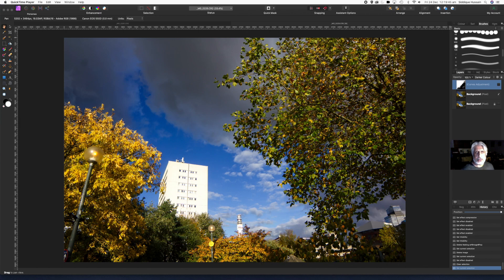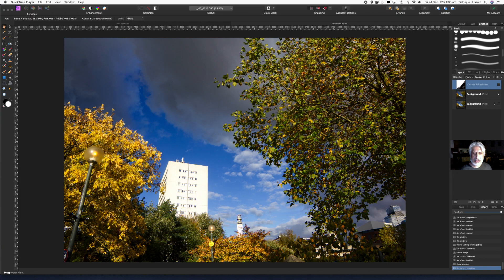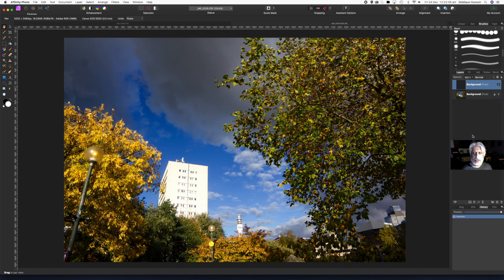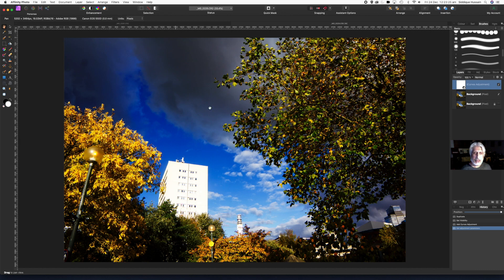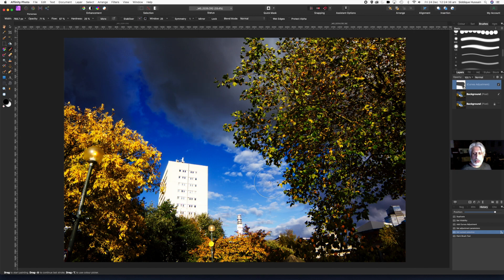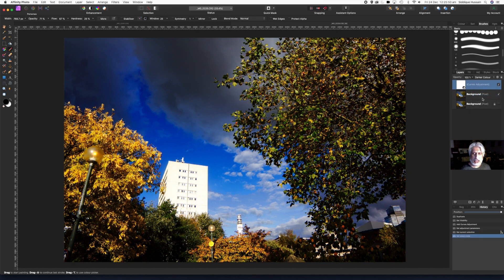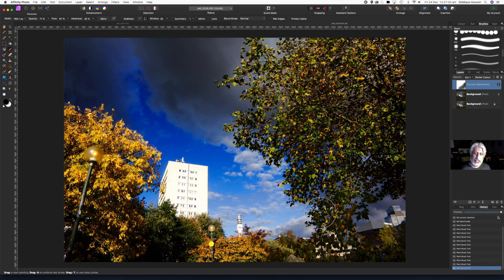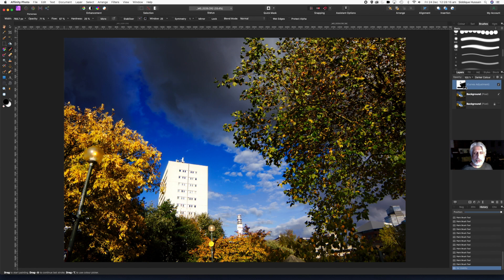Affinity Photo - Making an Image Pop Pt 1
With this short series of 3 video tutorials I'll demonstrate how to make your images look really vibrant with just a simple adjustment layer, a blend mode or two and selective masking. Making good images really stand out can be very simple if you follow some basics in Affinity Photo.

If you want to try this quick task, pick one of your own photos or use one from the built in stock photography palette. A nice Autumn shot works particularly well.